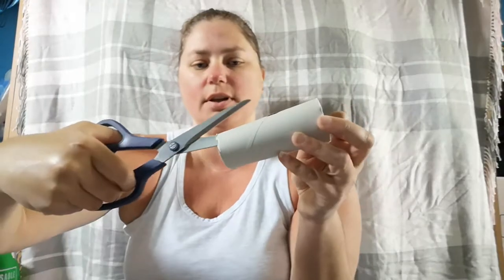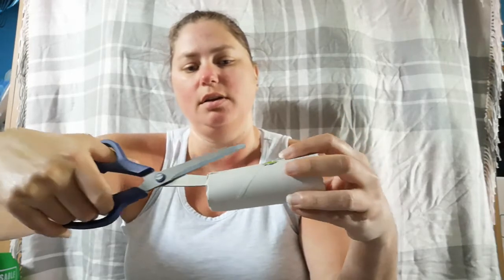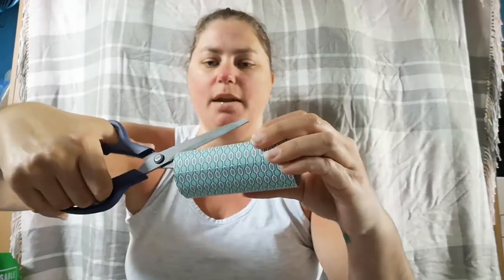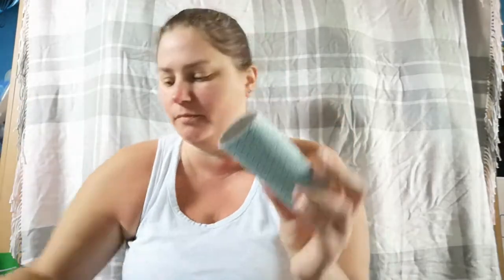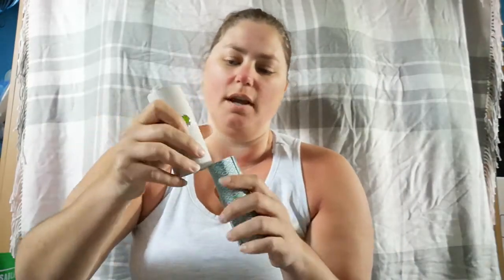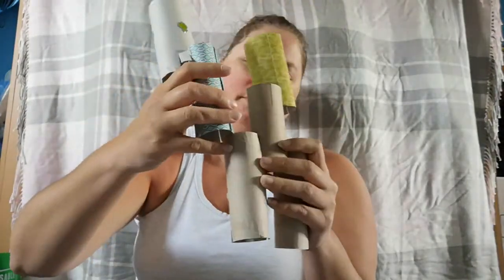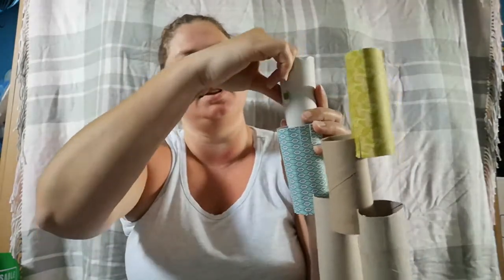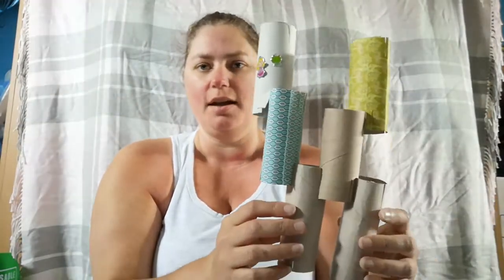Cardboard Tube blocks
How to make building blocks from cardboard tubes saved from toilet paper, paper towels and wrapping paper